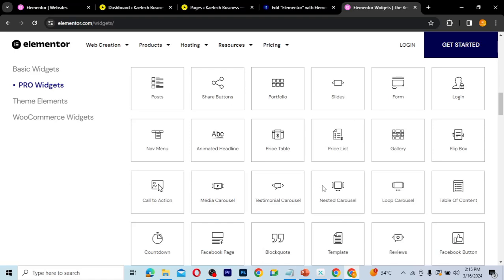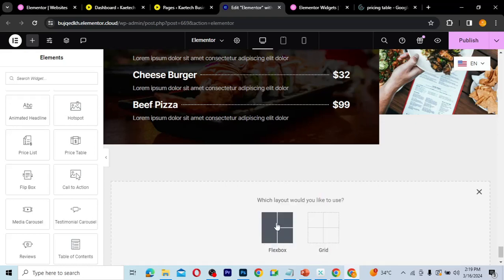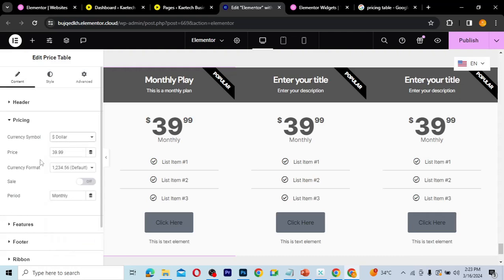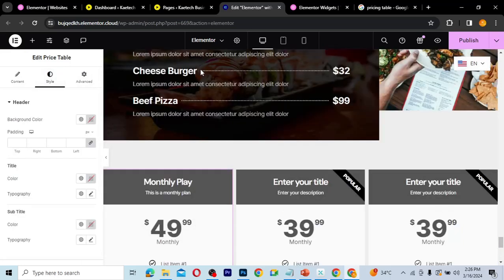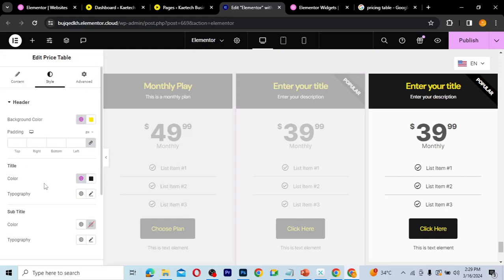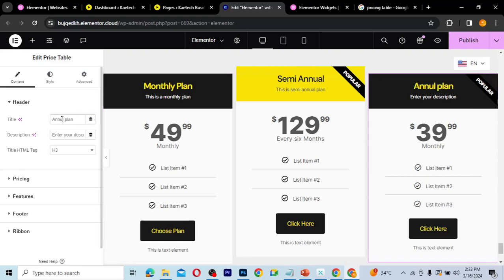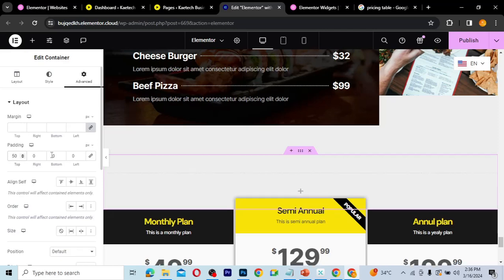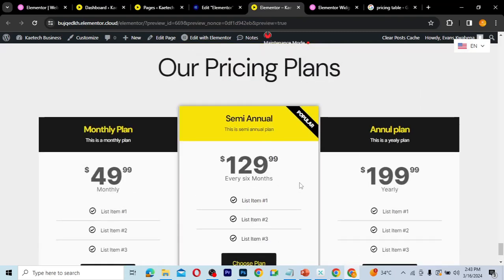Create a Pricing Table Using Elementor Price Table Widget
Elevate your website’s design with powerful Elementor Pro widgets. In this tutorial, we dive into how Create a Pricing Table Using Elementor Price Table Widget.